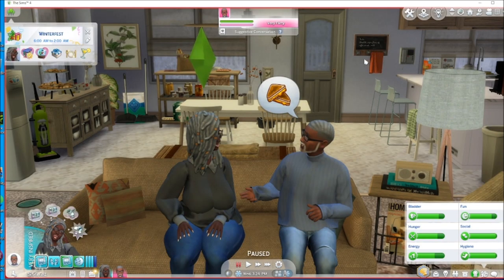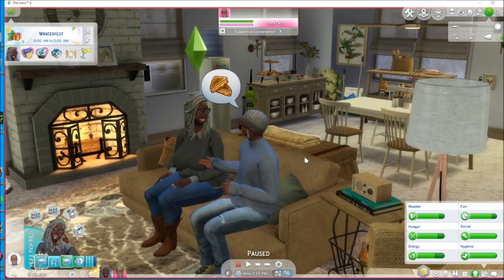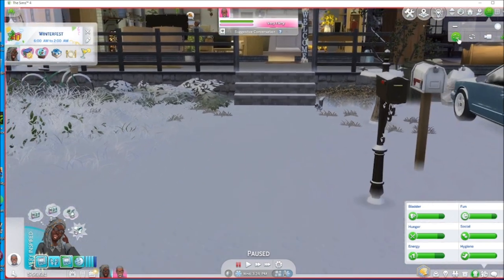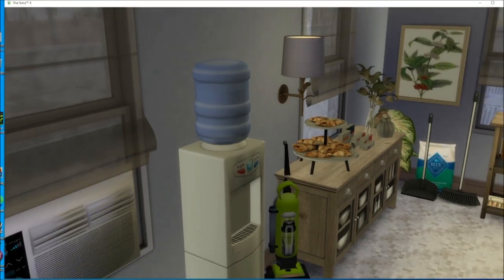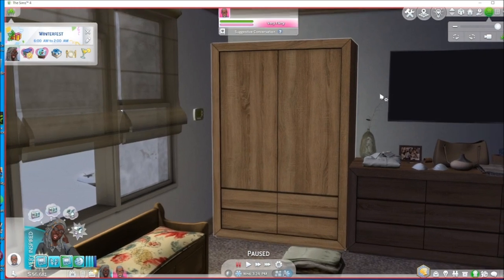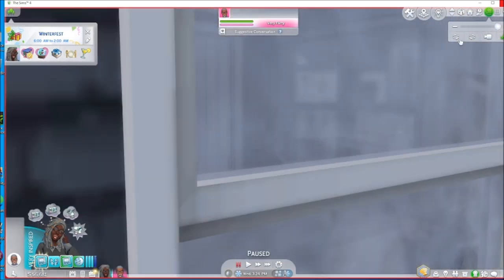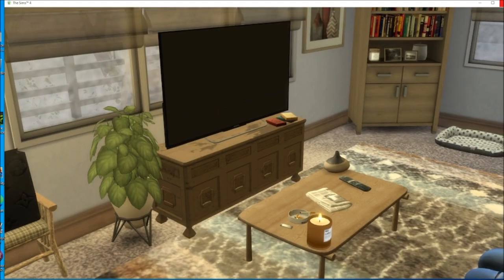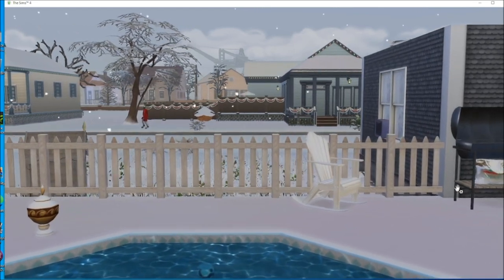Sims 4 Let'sPlay Meet The Grandparents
Watch in HD!!!  I also make wigs Lacefronts with closures and 360 frontals with virgin hair . I am also selling press on nails if you interested please visit my etsy shop thank you!

Hey Everybody,

Hairs Porosity: High
Hair Density: Nape(low), Crown (high) Edges(low)
Hair Type: I dont hair type
Hair texture: Kinky Coily Texture
Last texturizer/Relaxer: October 28, 2011
BC date: July 1, 2012

Camera Used: Canon T5i
Lighting: Soft Box and ring lights from amazon
Editing Software Used: Windows Movie maker/ Sony Vegas Movie Studio 11.0 HD
Backdrop: Amazon